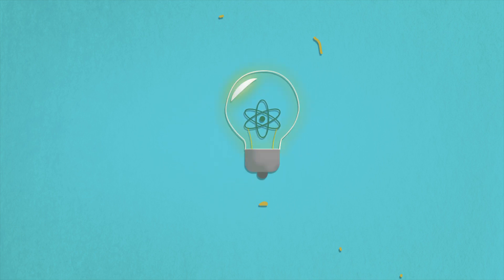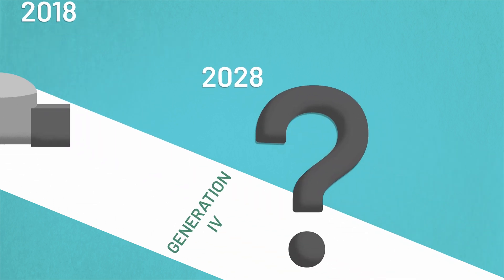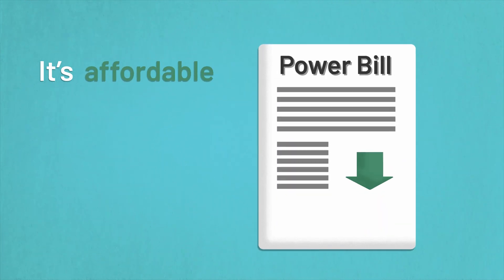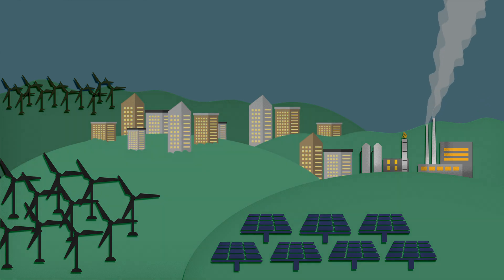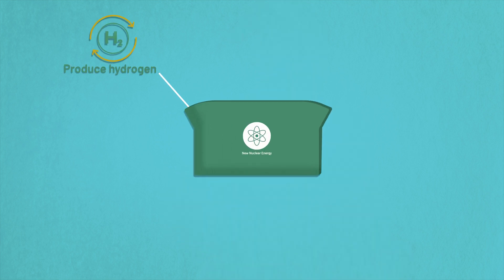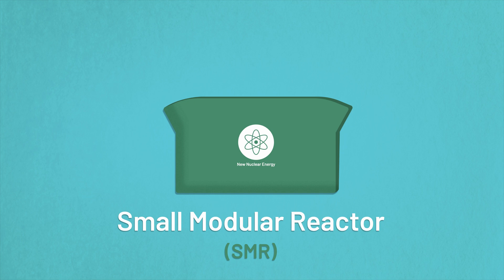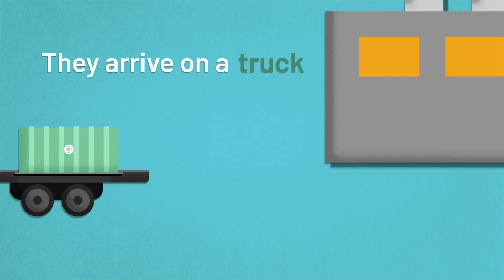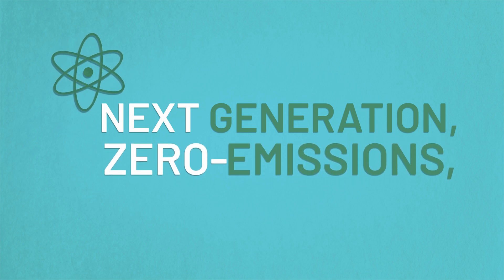Next-Generation, Zero Emissions Nuclear Energy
If Australia were to adopt zero-emissions nuclear energy, what sort of nuclear technology should be considered?

When Australia’s coal-fired power stations retire, we need like-for-like technologies to step in and take the load.